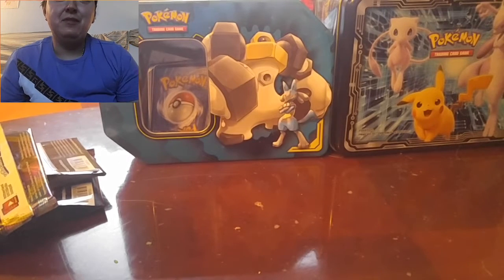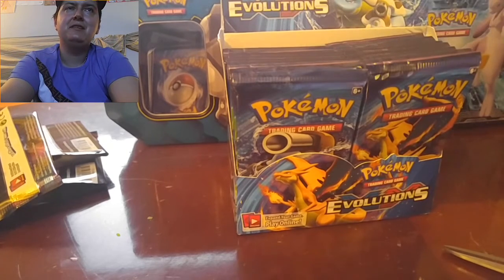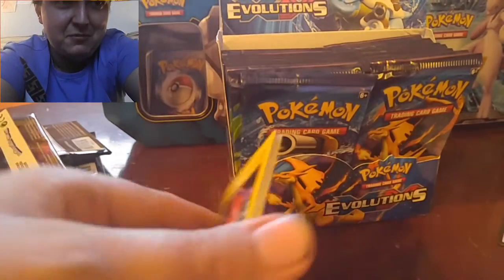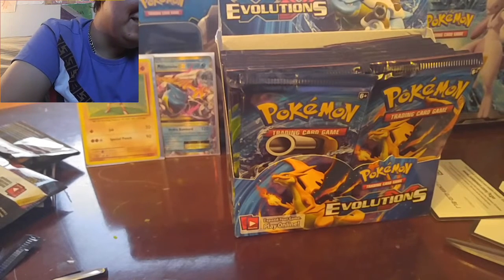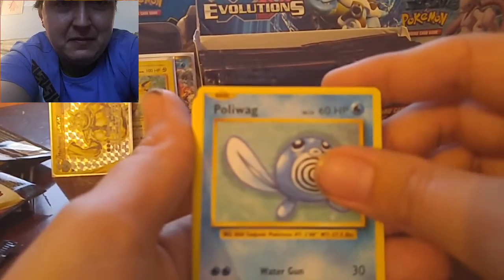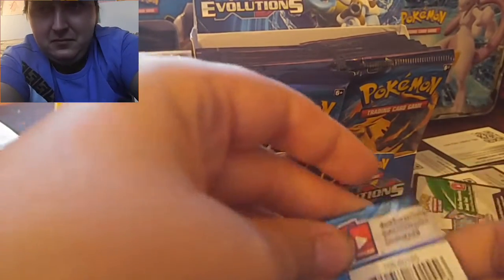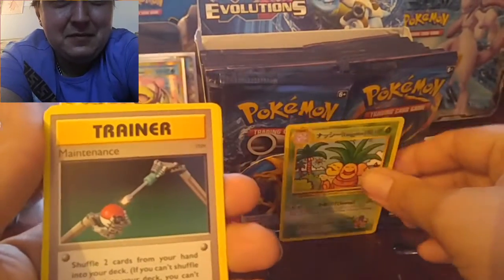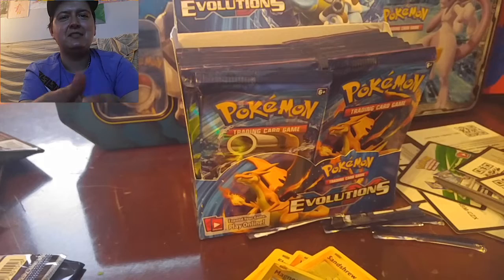Evolution Booster Box Opening pt 1 🔥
Wow we pulled some 🔥